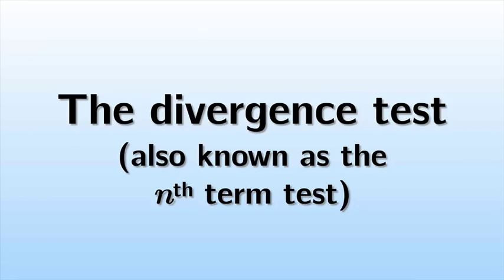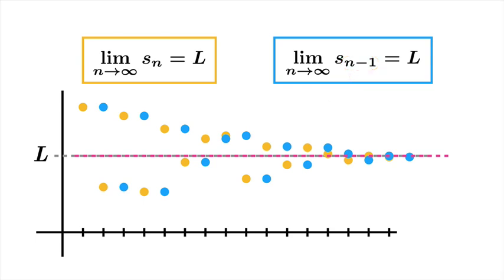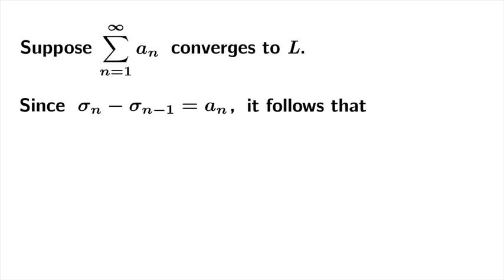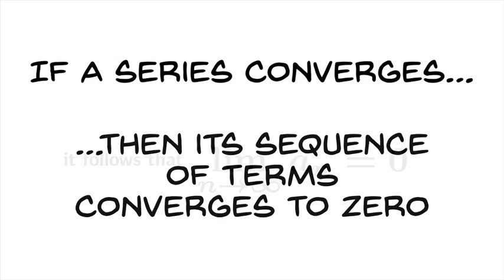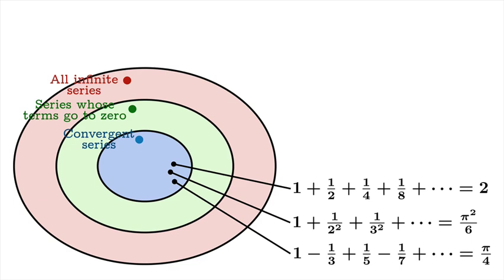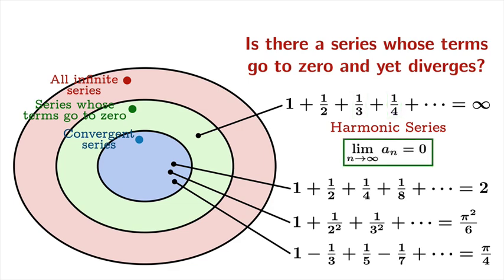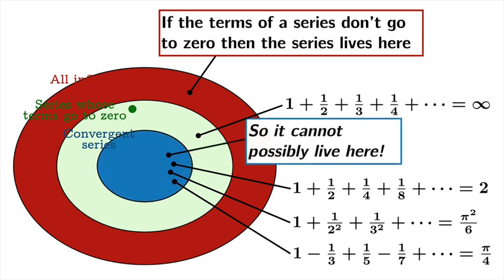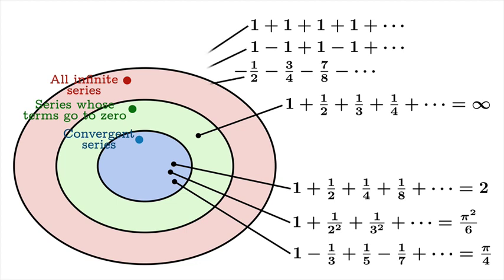The divergence test (also known as the nth term test)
If a series converges then its sequence of terms must converge to zero. Equivalently, if the sequence of terms fails to converge to zero, then the series diverges. We look at a simple proof of this theorem, look at several examples, and map out a Venn diagram that will hopefully help you sort all of this out.